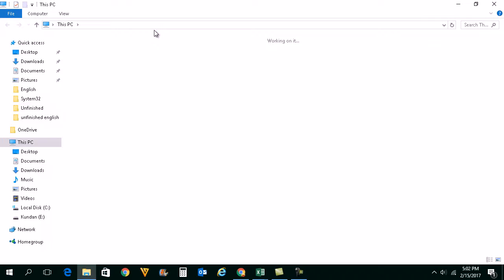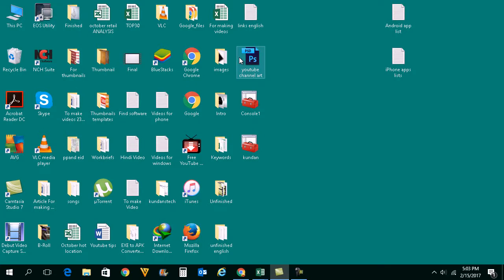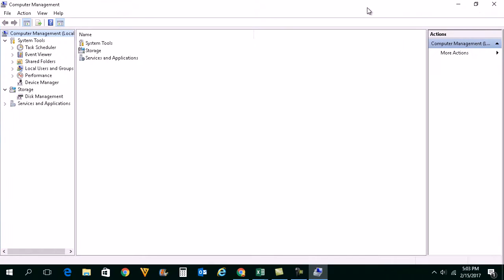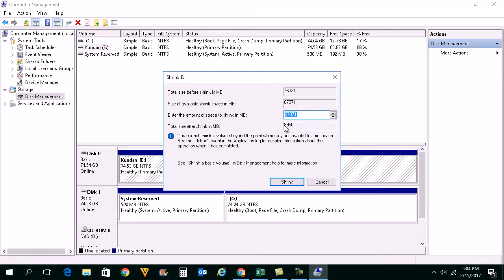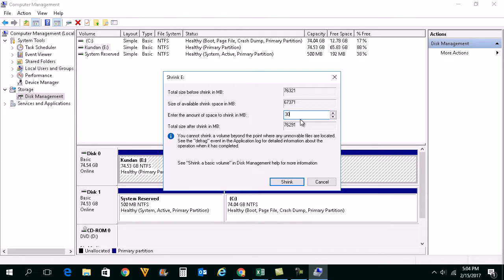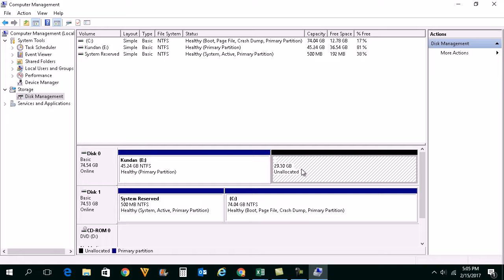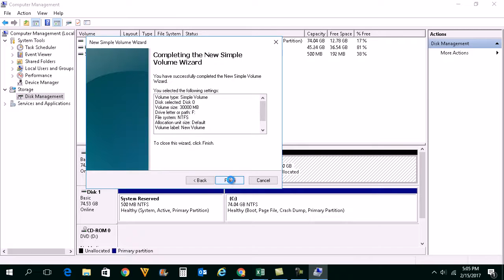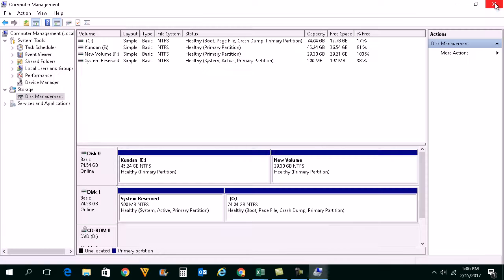How to easily partition a hard drive in Windows 10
This video also answers some of the queries below:

How to partition a hard drive windows 10
How to partition a hard drive in windows 10
divide a hard drive into two partition
Format a partition
create a new partition

1. Right click on "My Computer" icon and select "Manage".
2. Select "Disk Management" under "Storage".
3. Right click on the drive which you want to partition.
4. Select "Shrink".
5. Enter the amount of mb which you want to shrink and select "Shrink".
6. You will get a new partition now. You have to label the new partition and format in order to use the partition.
7. Right click on the new partition.
8. Select "New Simple Volume".
9. Click on "next" and then on "Next".
10. Assign a new alphabet to the new partition.

Now your new partition is ready to use.